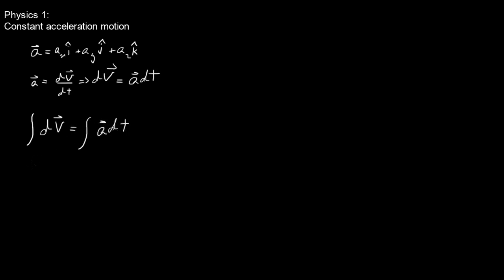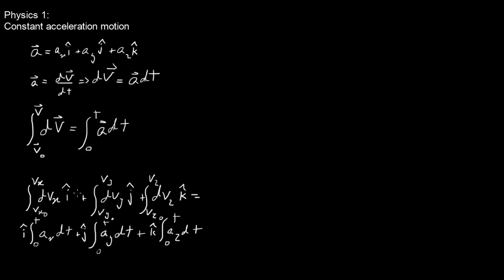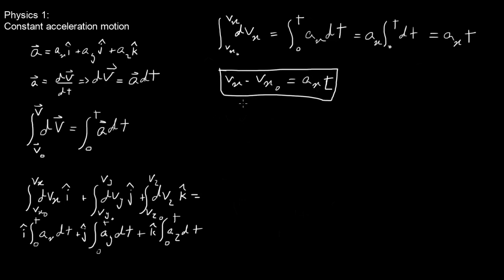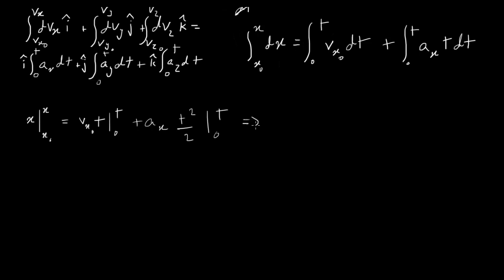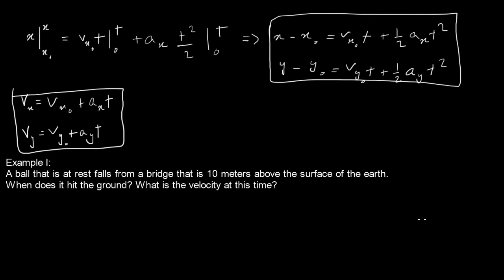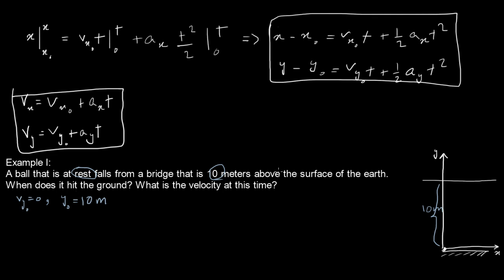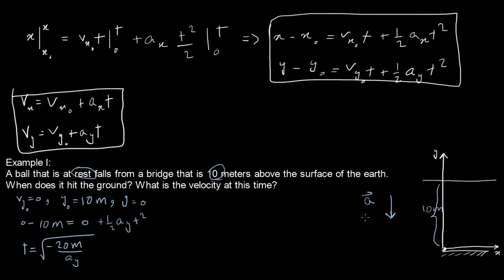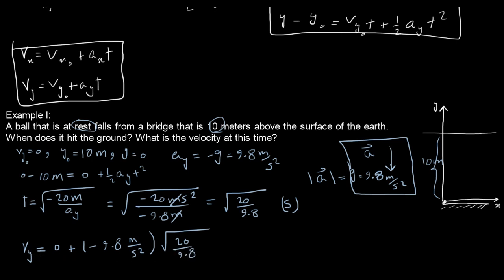Physics 1, constant acceleration motion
In this video I teach the constant acceleration motion. An example is also solved.

A ball that is at rest falls from a bridge that is 10 meters above the surface of the earth.
When does it hit the ground? What is the velocity at this time?